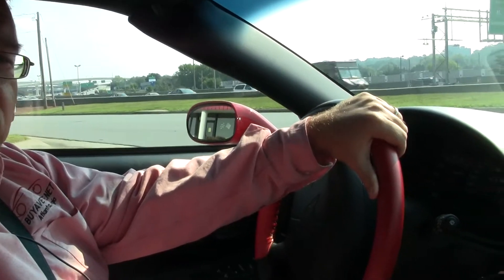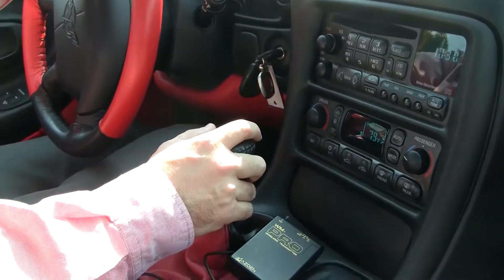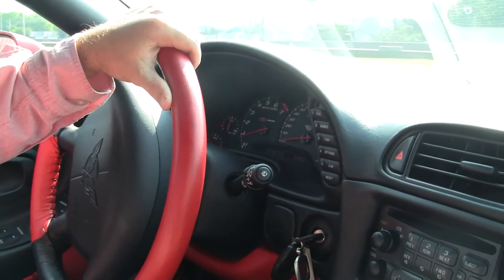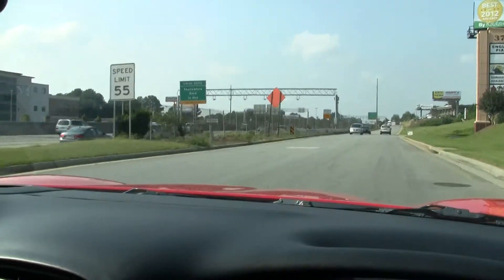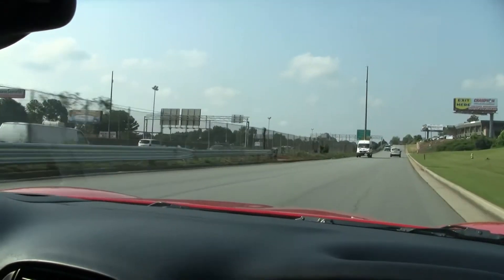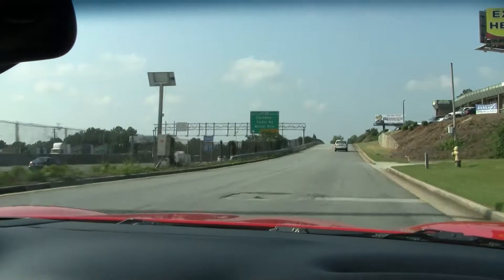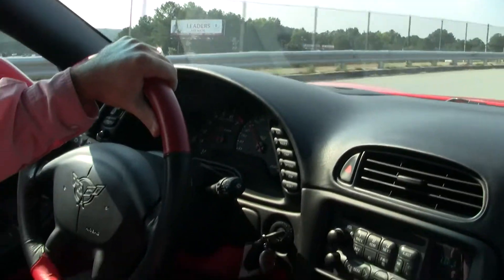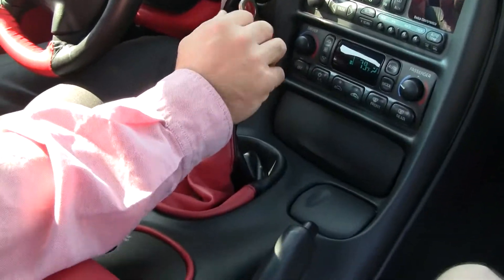2004 Corvette Z06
2004 Corvette Z06 For Sale

Torch Red exterior with Candy Apple Red ghost flames, Red interior.  410hp LS6 engine, 6 speed manual transmission, posi rear-end.  Factory features include Heads Up Display, memory package, Bose CD stereo, power driver's seat, dual zone electronic climate control, power driver's seat, power windows, power locks, power steering, power brakes, power mirrors, tilt, cruise control, ABS, traction control, Active Handling.  Coming in the desirable Red/Red color combination with a clean Carfax and just 10,831 miles, this 2004 Corvette Z06 is in very nice condition, and comes with several thousand dollars worth of performance and appearance accessories as well.  This car's paint is in very good condition, showing a very nice shine.  Candy Apple Red ghost flames have been added to the hood, fenders, and doors.  Added chrome C5 Z06 style wheels are in good condition, and wear premium Michelin Pilot Sport PS2 tires, which show an average of 8/32nds tread depth remaining in the front, and an average of 7/32nds remaining in the rear.  The interior of this 2004 Corvette Z06 shows very good condition factory leather seat covers, and a very good to excellent condition center console.  RARE factory flat kit is included, along with owner's manual portfolio.  Other additions to this car include a Vararam cold air intake with additional Z06 emblem and smooth bellows, Red Lloyd floor mats, red/black stitch-on steering wheel cover, red/black shift boot, red/black console lid cover, short throw shifter, black molded plastic mudflaps, and fuel rail covers signed by several important names in the Corvette industry, including Wil Cooksey, Ron Fellows, and Johnny O'Connell.  This car features a corrosion-free subframe, has been fully serviced, and all instrument gauges, lights, turn signals, brakes, engine, transmission and rear-end are all in good operating condition.  This flashy Z06 is guaranteed to turn heads, call us before it ends up in someone else's garage!  10K Miles.